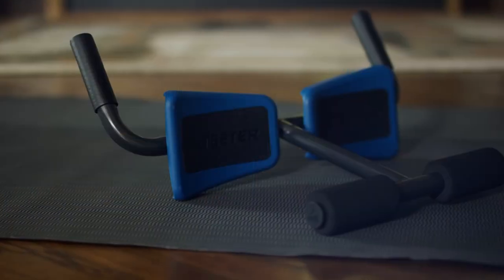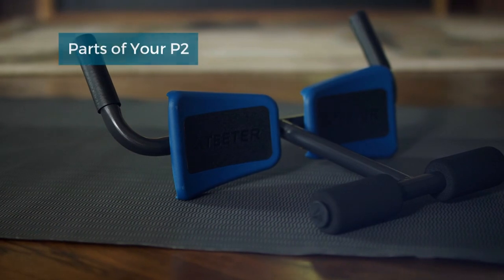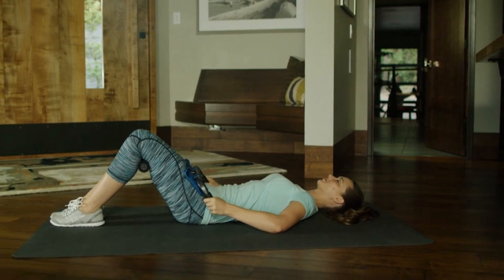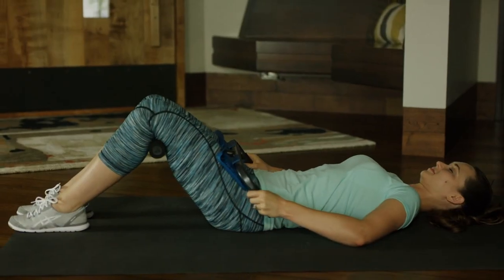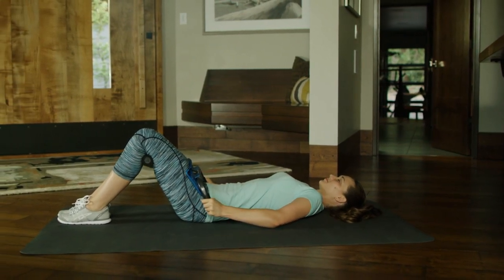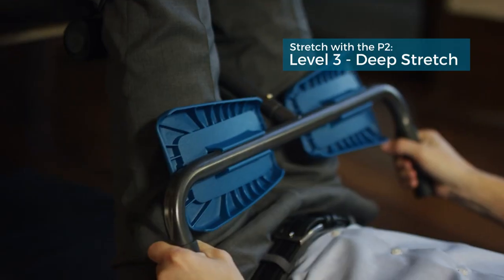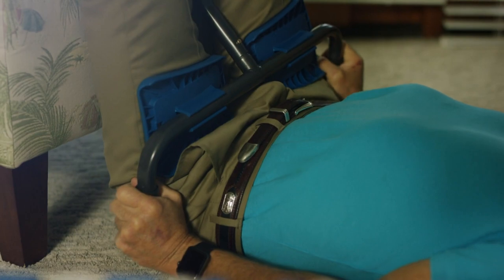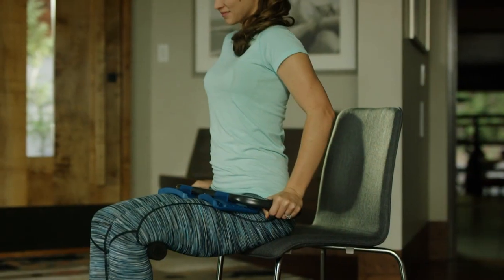How To Decompress with the Teeter P2 Back Stretcher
Watch this quick how-to to learn how to use the P2 in 3 different ways, depending on your desired level of stretch, and see how the P2 delivers ‘amplified decompression’ thanks to its patented lever and fulcrum design which delivers a better back stretch with less push effort from you.

The Teeter P2 Back Stretcher is an FDA registered medical device indicated for the relief of back pain and related conditions. Lightweight and easy to use, simply push on the P2 hand grips to apply user-controlled traction, decompress the lower back and relax tense muscles.